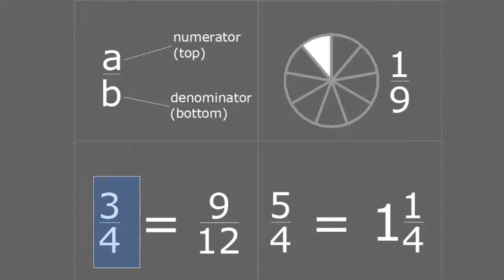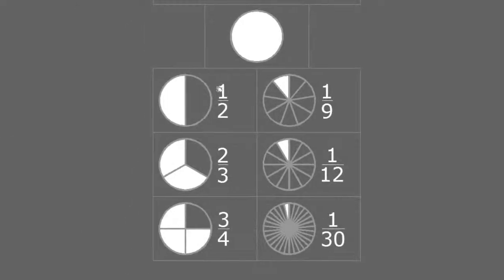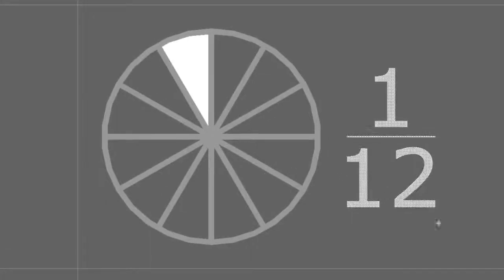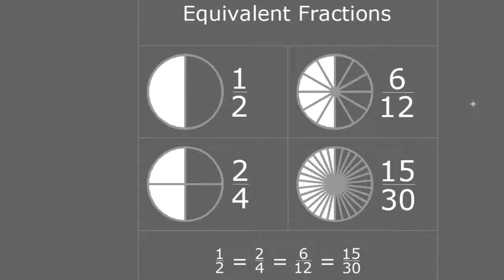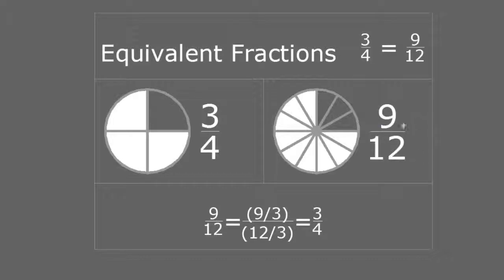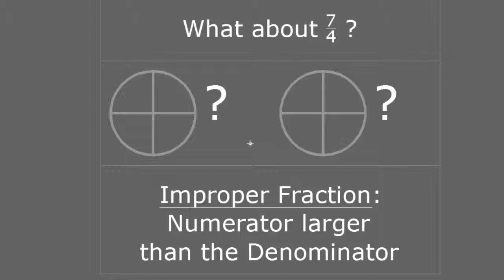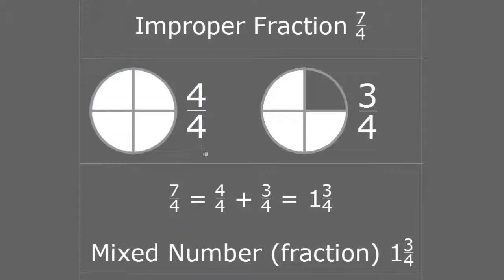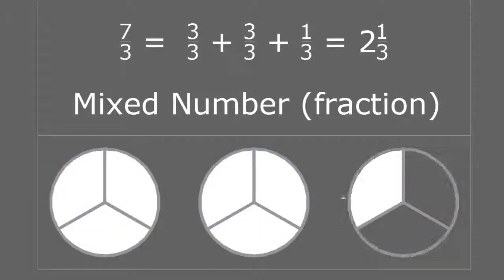Introduction to Fractions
Introductory video about fractions including: equivalent fractions, improper fractions and mixed fractions. See move videos about fractions below here.